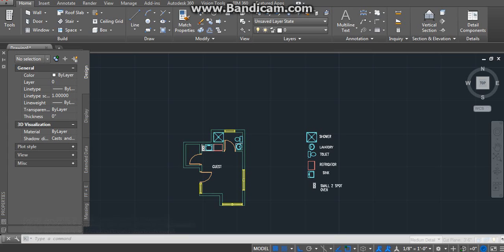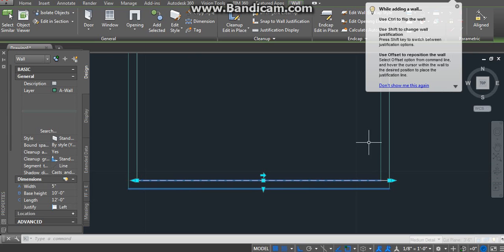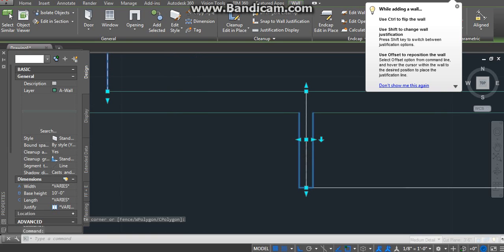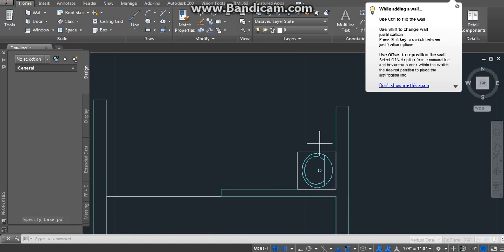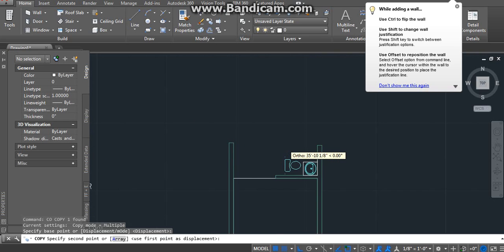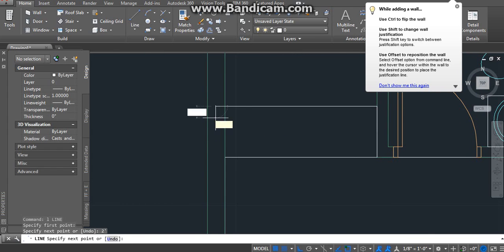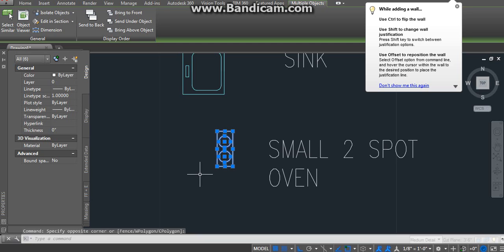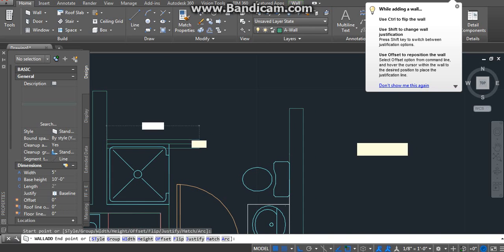Beginner House/ Floor Plan- AutoCAD Architecture (Part1)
This house is for beginners who barely started AutoCAD. Hope this video gives you the right information on how to do this step by step.